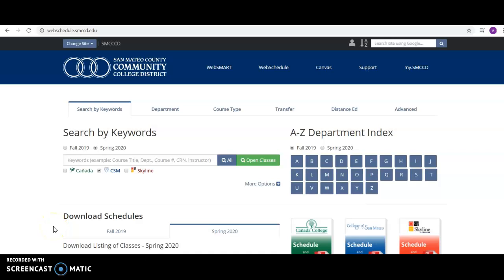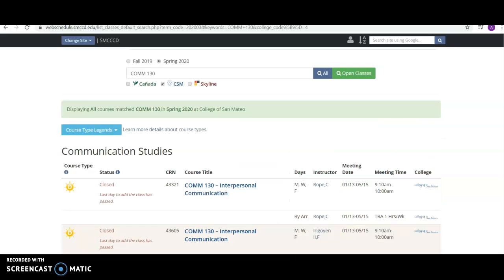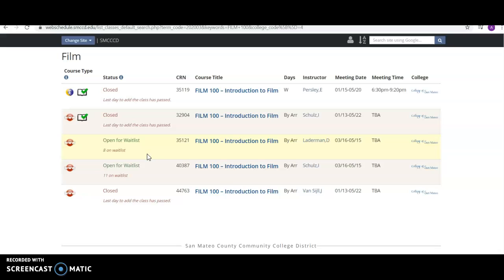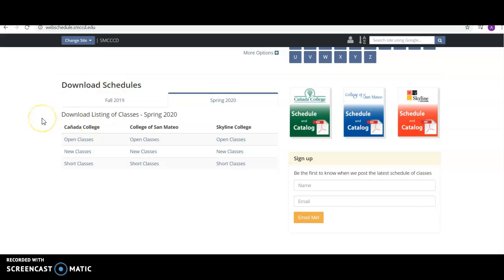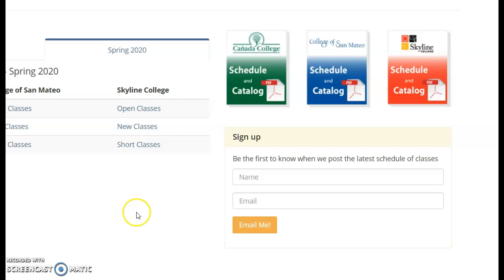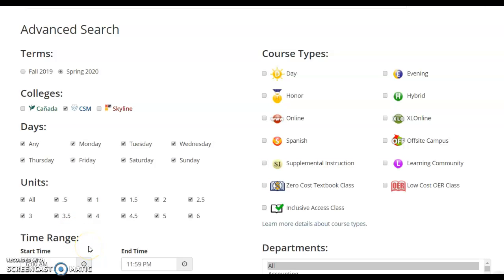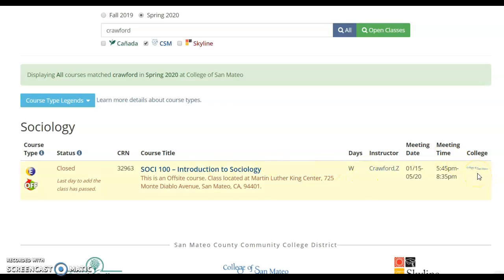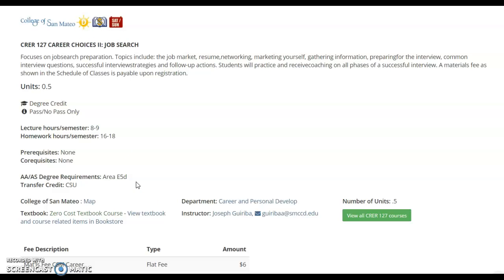WebSchedule Spring 2020